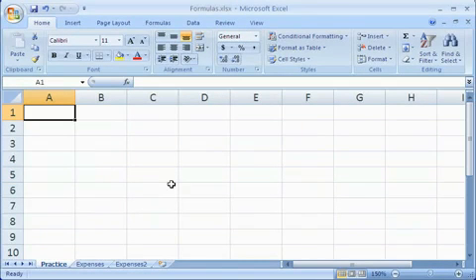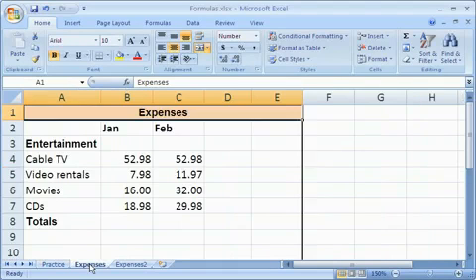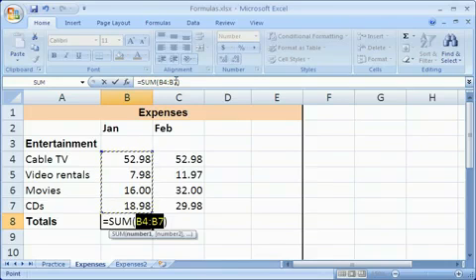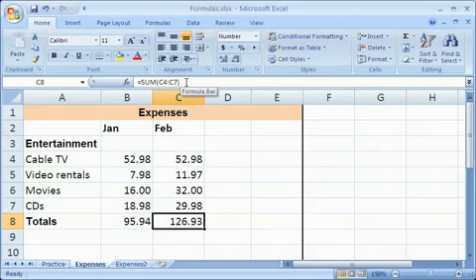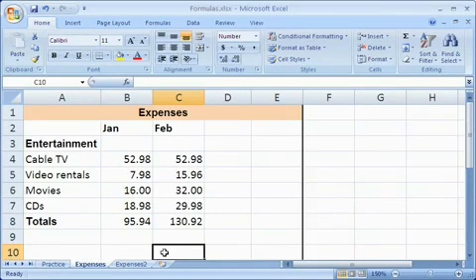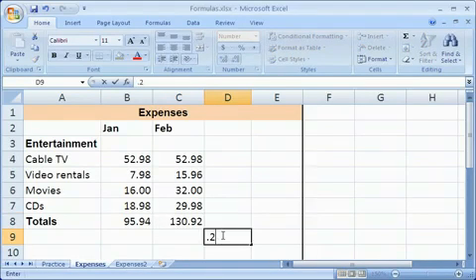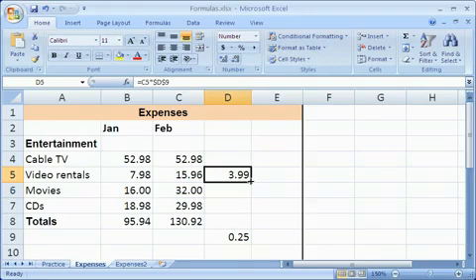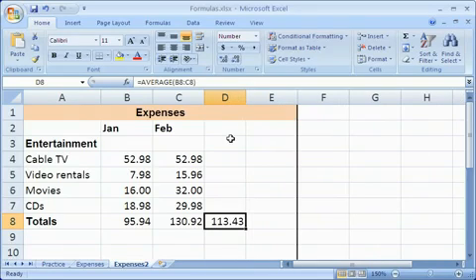Excel 2007 Use simple formulas to do the math